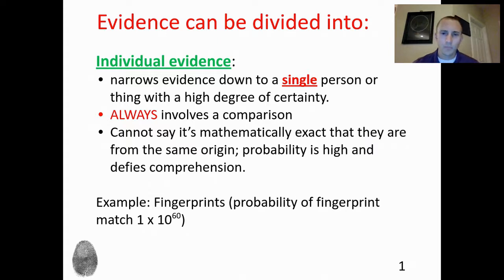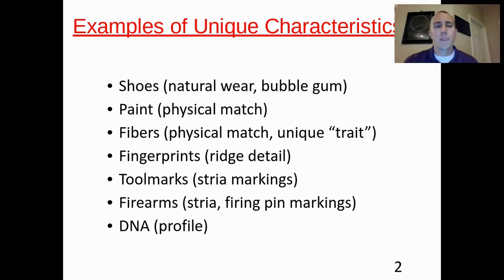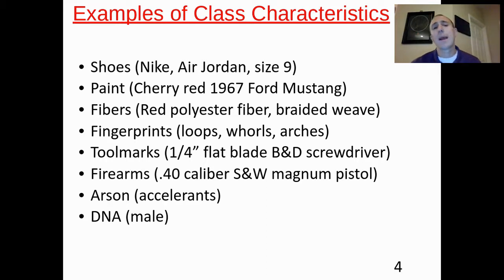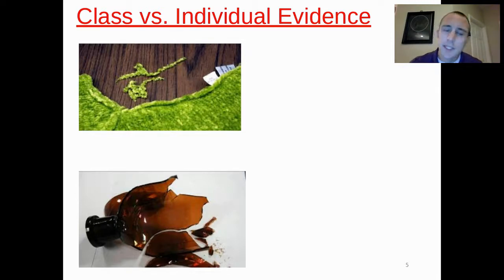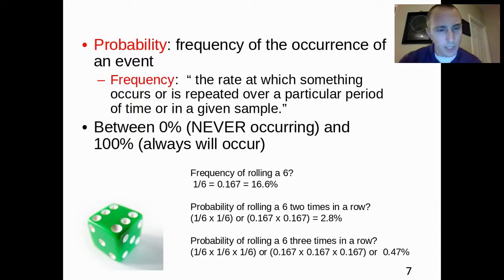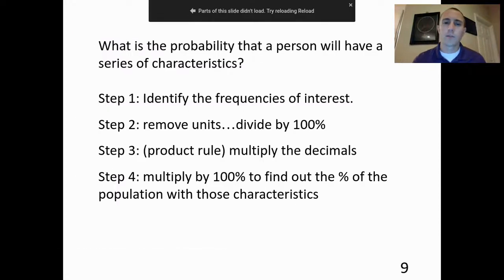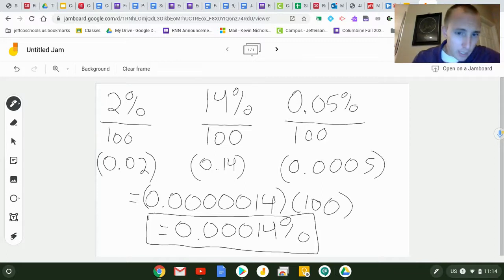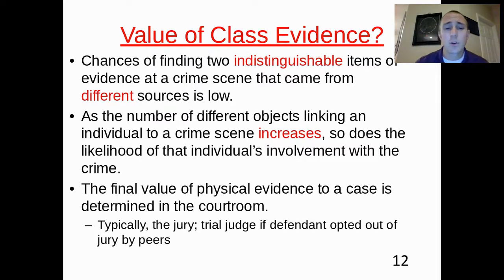Individual vs Class Evidence